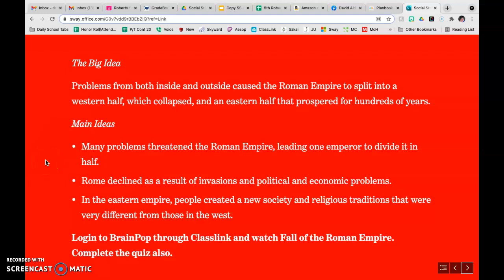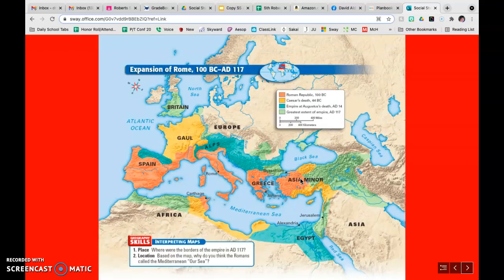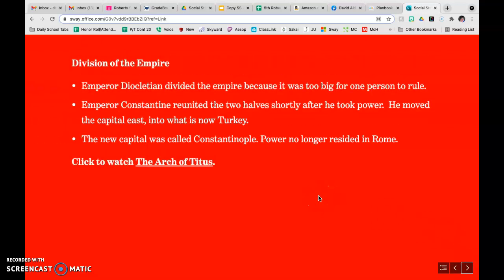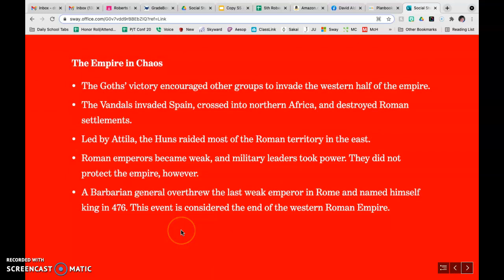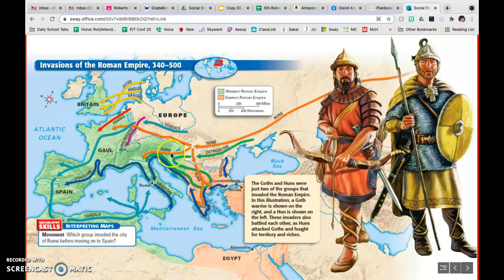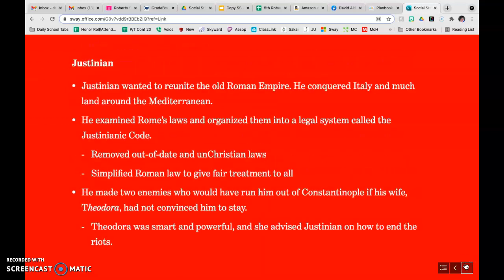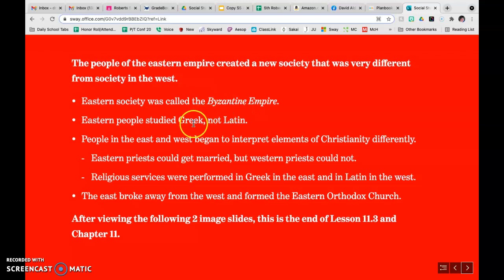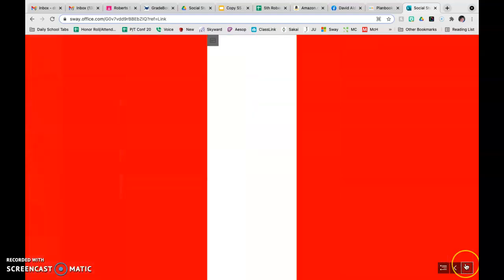Social Studies Lesson 11.3